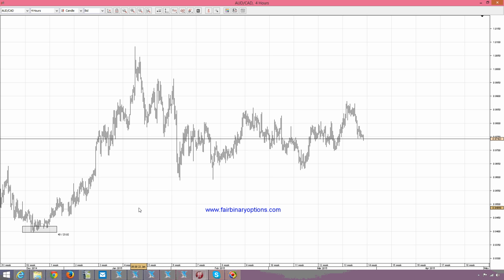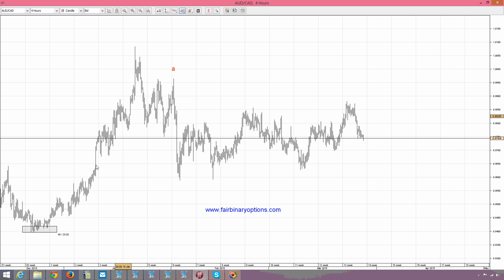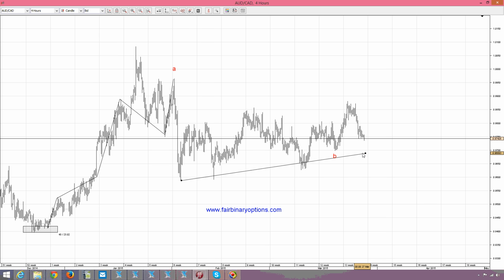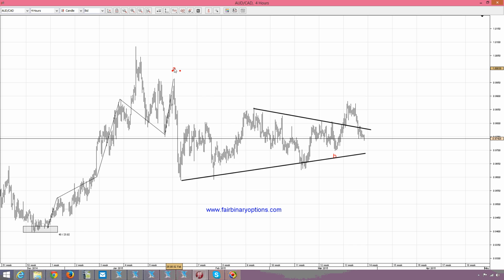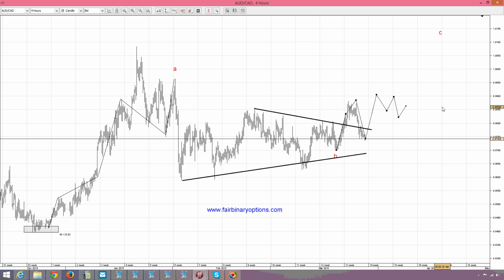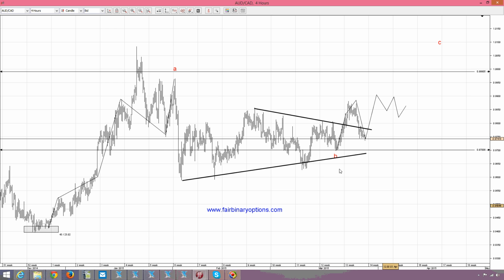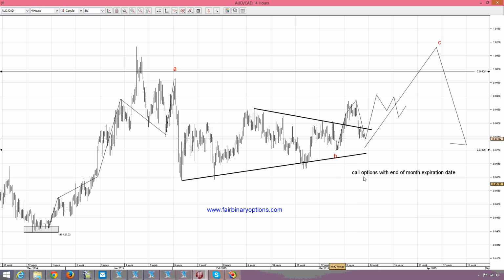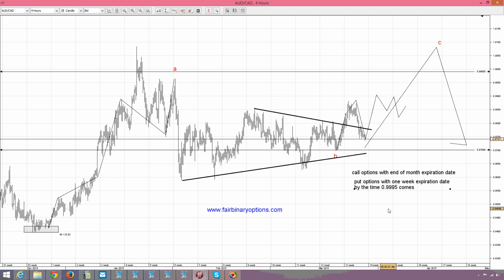Call and put options plan for audcad | Binary Options Trading Strategies